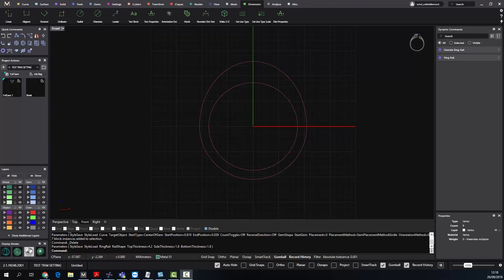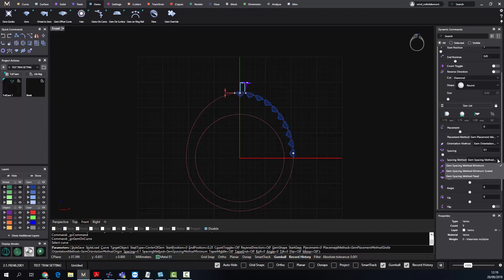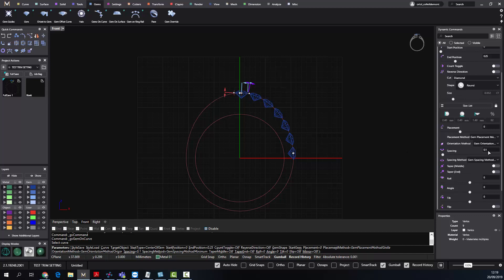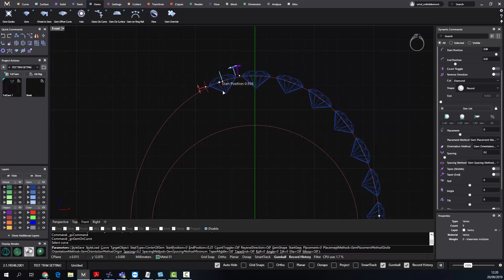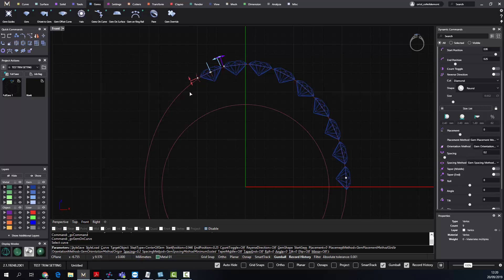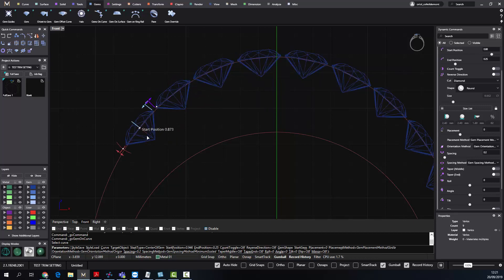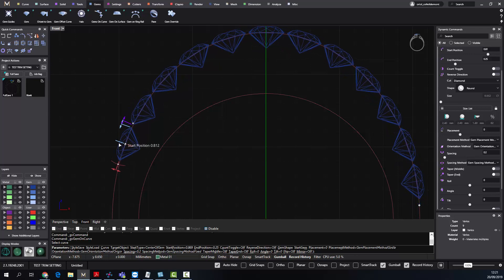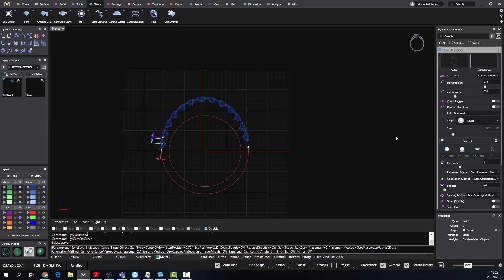Distance between stones on Gems on Curve - Tips & Tricks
How Gems On Curve and set distance between stones work on the coming October's 2019 version.